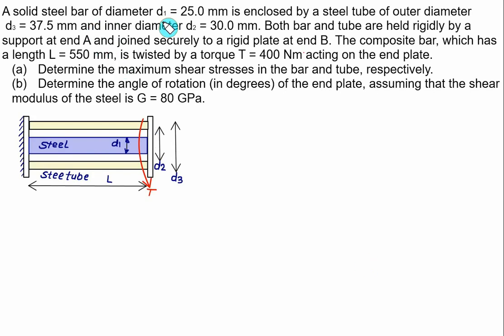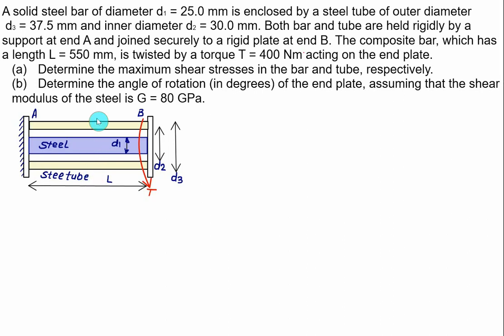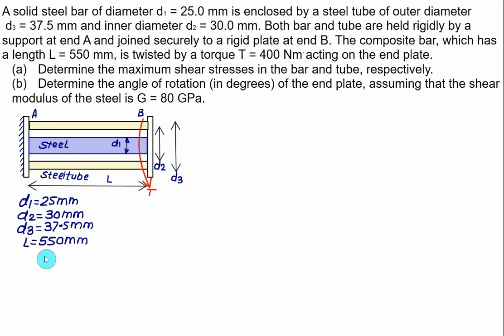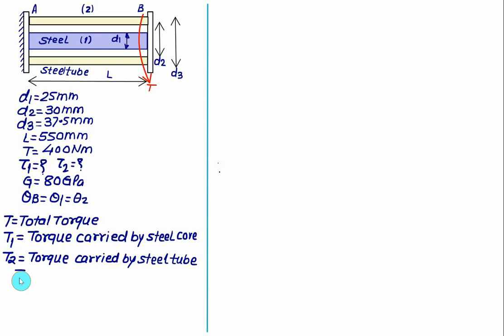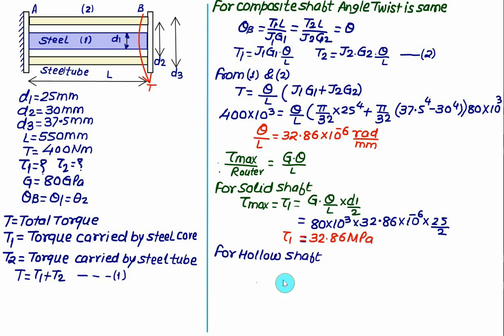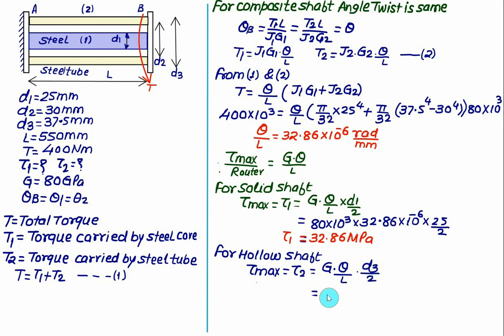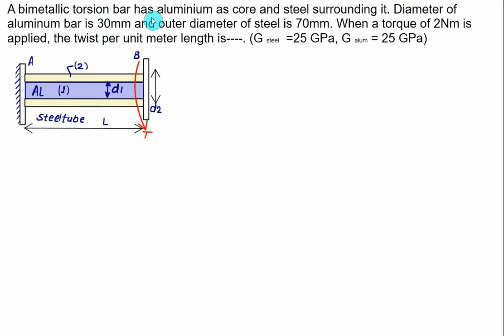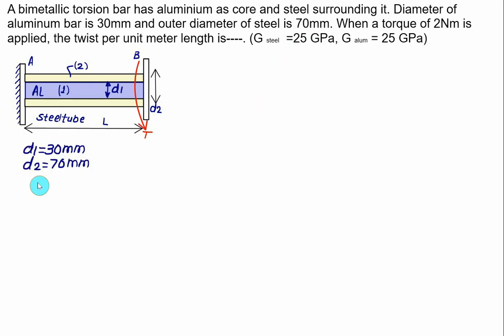Torsion 10 Composite Shaft Numerical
Composite Shaft
When the two concentric shaft are used they are called composite shaft or parallel shaft.

For this arrangement torque is divided between two shafts and angle of twist is same Hi